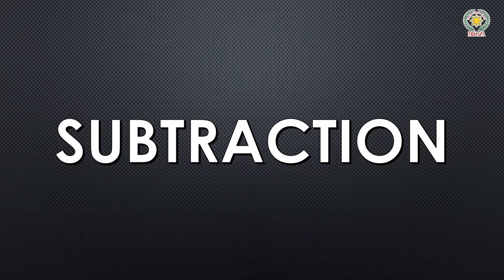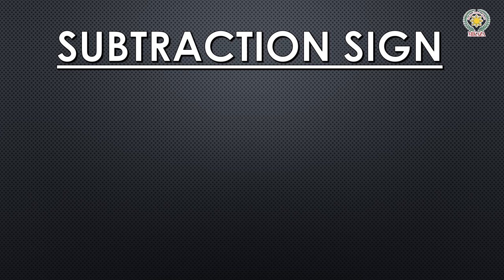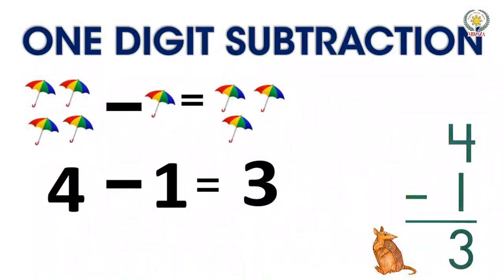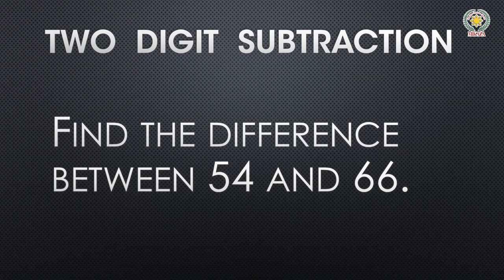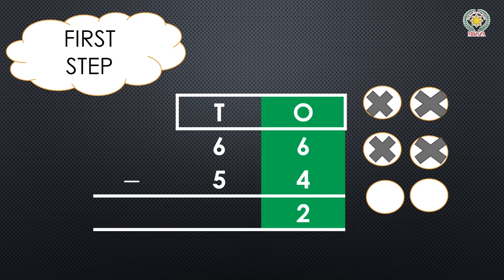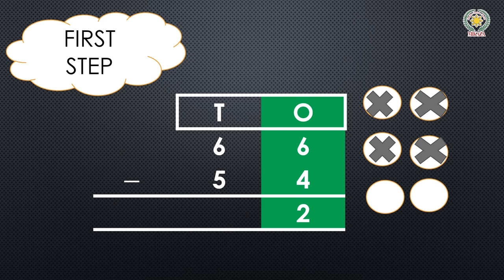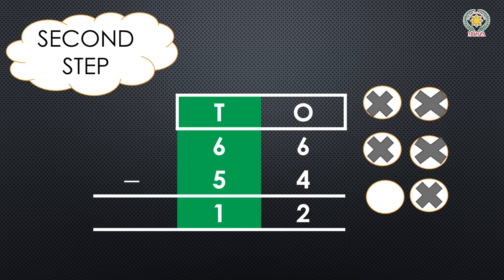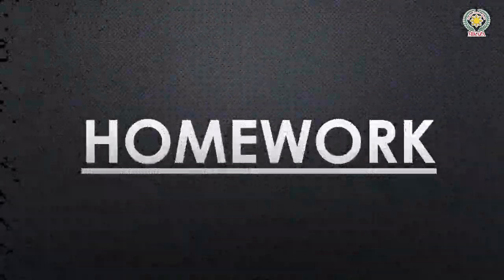Two Digits Subtraction | Maths Carnival | MIKAZA Phil Pak School Khairpur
In this video, we will cover subtracting two-digits numbers from Maths Carnival

Are you ready to experience the most innovative way of learning Maths?